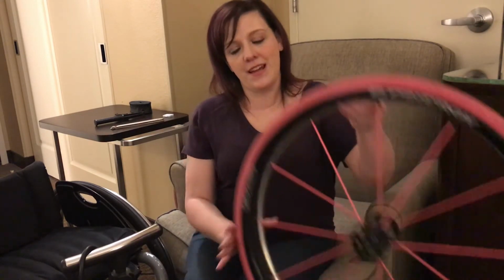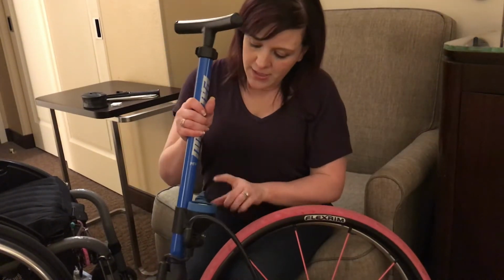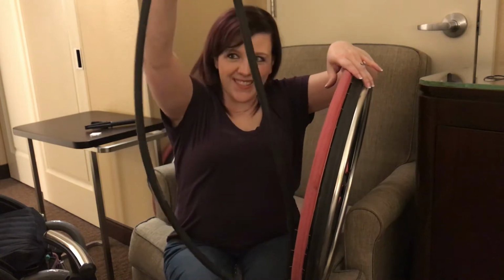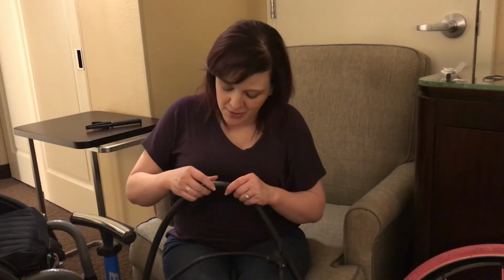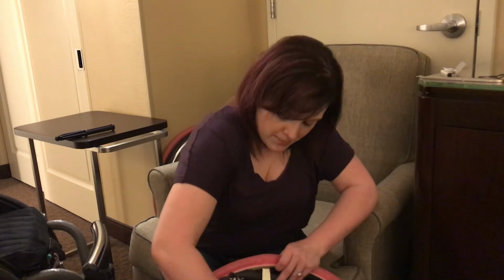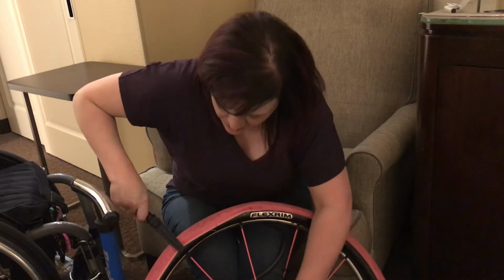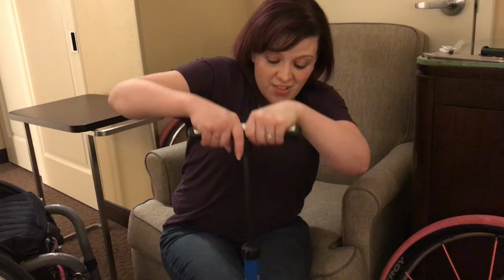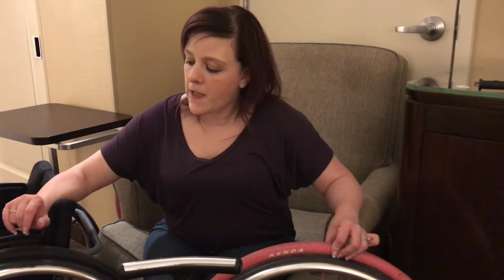Wheelchair User Demonstrates How to Repair a Wheelchair Tire for the First Time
Female wheelchair user repairs her wheelchair tire on her manual wheelchair for the first time.

Metal Tire Levers:

P Tool:

Super Patches:

Dual Valve tire Pump:

Electric Tire Pump:

Visit MeantToBeLindseyB.com (my website)

Although we are not sponsored by any of the products shown in this video, we are a participant in the Amazon Services LLC Associates Program, an affiliate advertising program designed to provide a means for us to earn fees by linking to Amazon.com and affiliated sites.